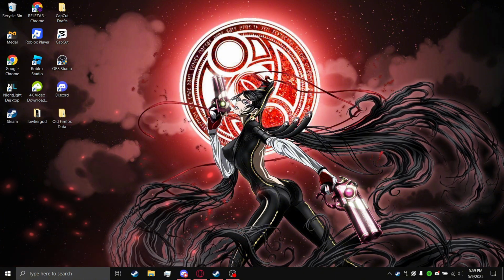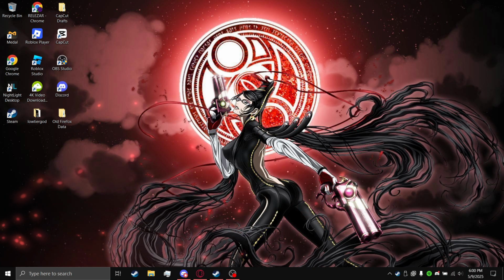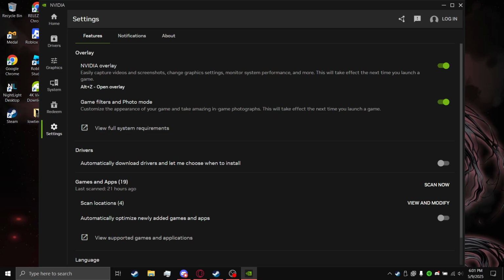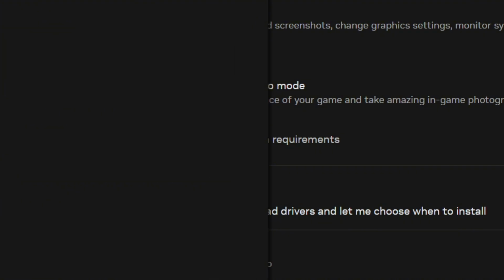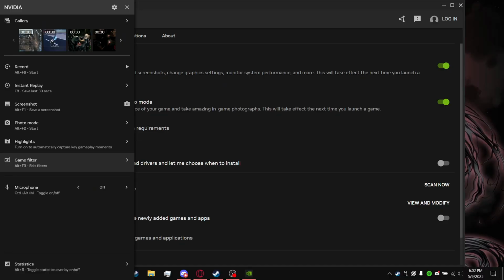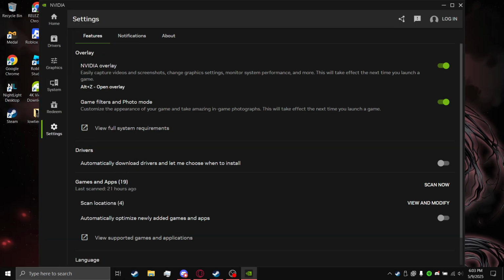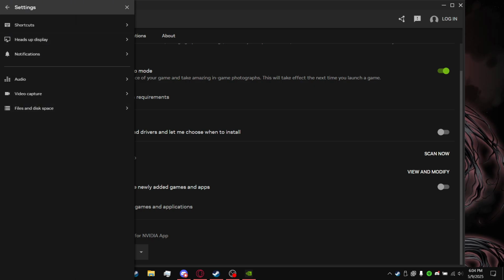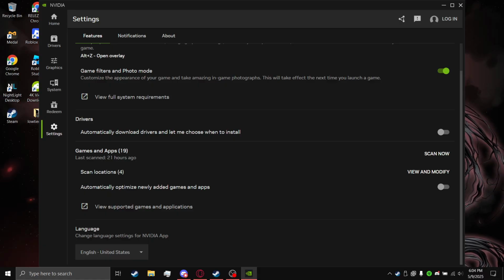How To Setup Nvidia Game Overlay (TUTORIAL)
medal sucks ass